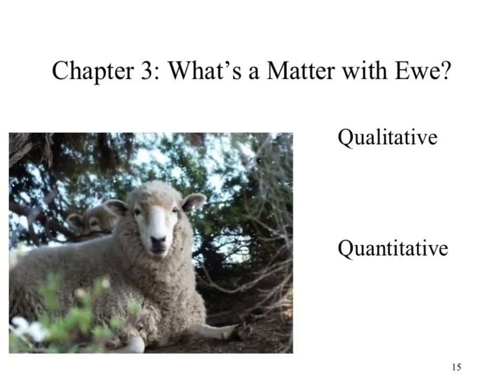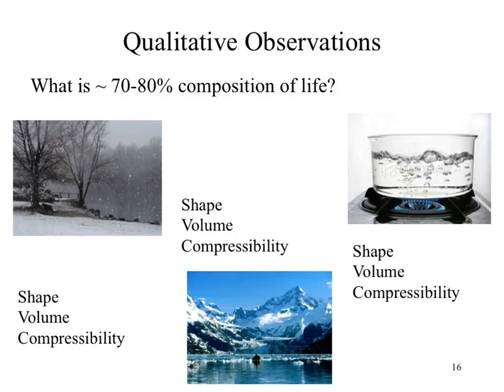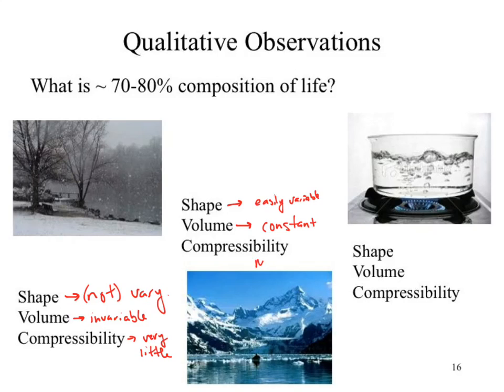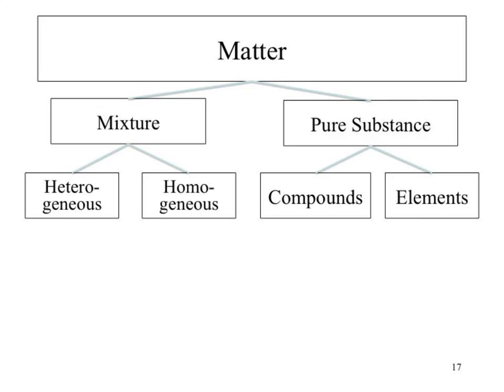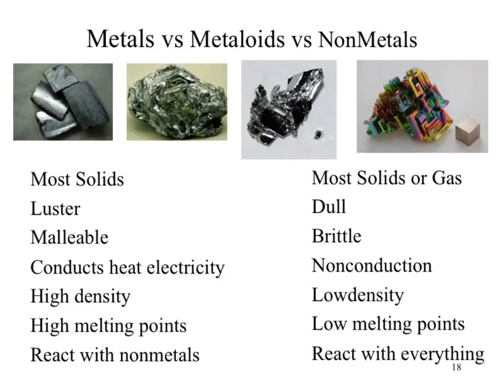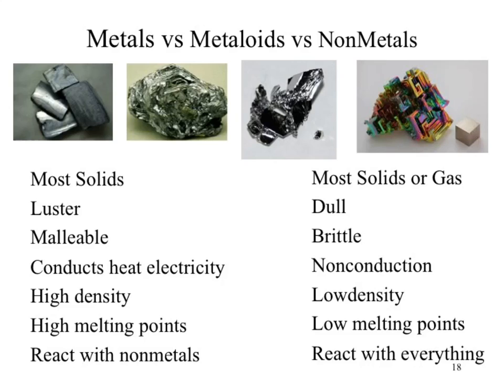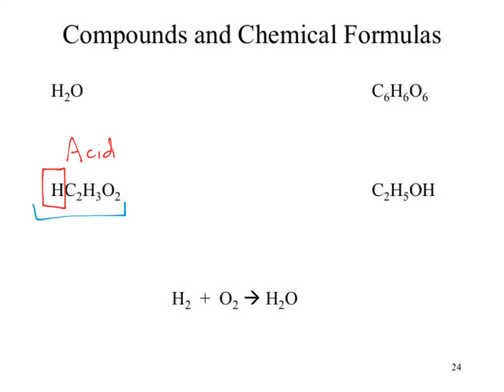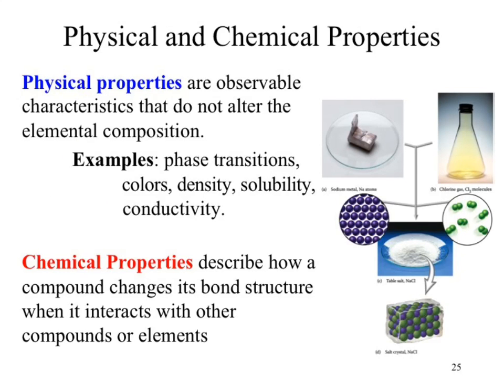cHm130 sp15 wk01b matter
Discussion of phases of matter and categories. Element names, etc.